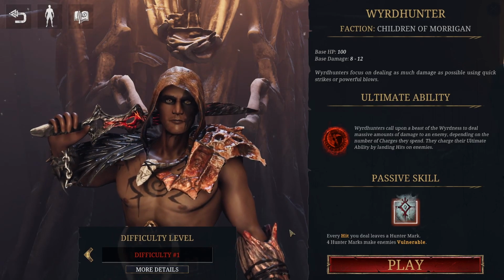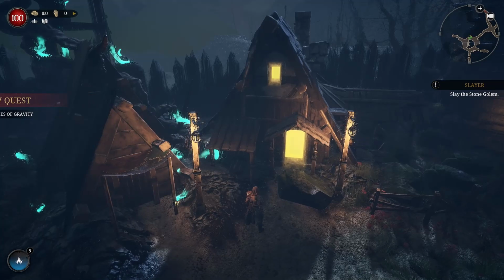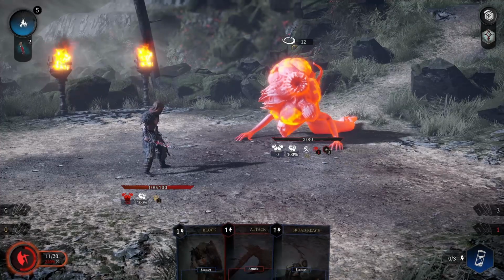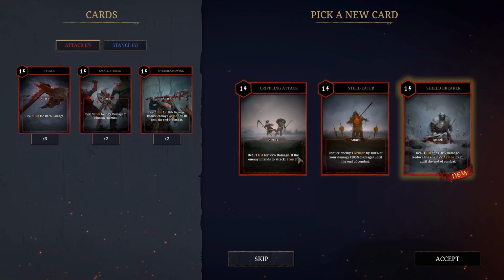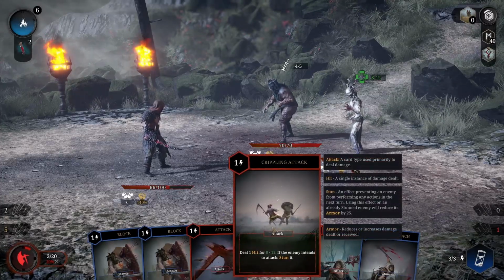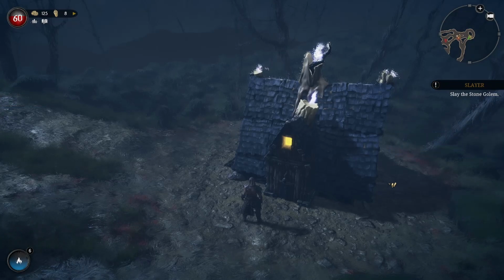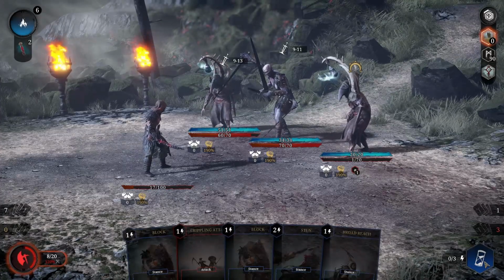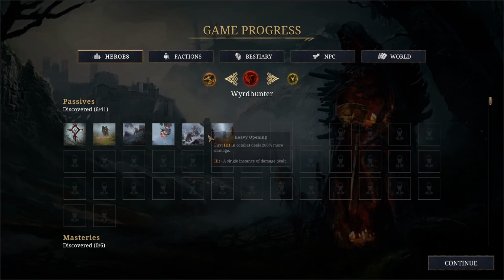Tainted Grail: Conquest is a somewhat dry deckbuilder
I don't have a lot to say here. The thing it does that I like is allowing you to free-roam around on a map. It's a neat twist that I haven't seen in one of these before. I haven't played enough to know if it really pays off, but it's at least a neat hook.

I lied. The other thing I like is that they're setting other games, even of other genres, in this same universe. I hope the first-person RPG pans out.